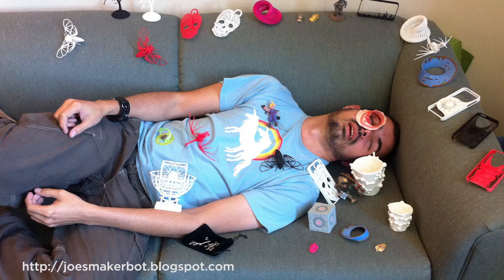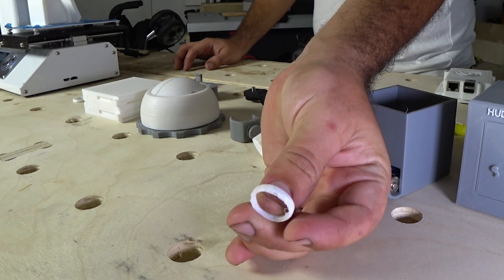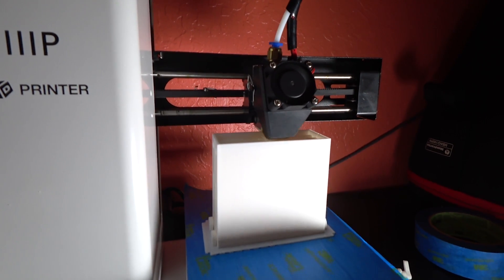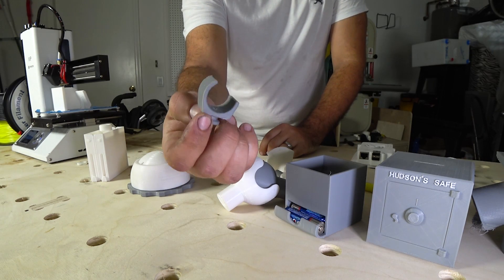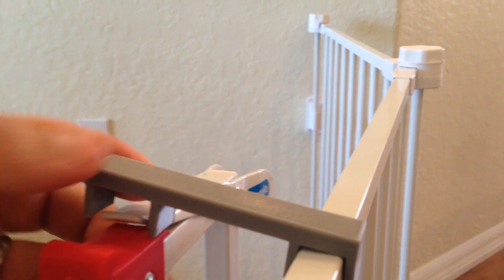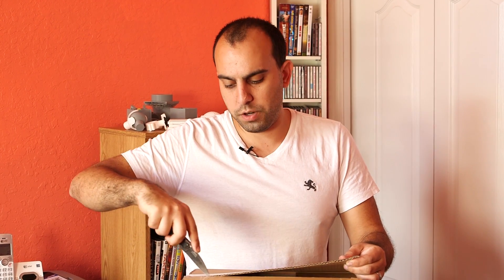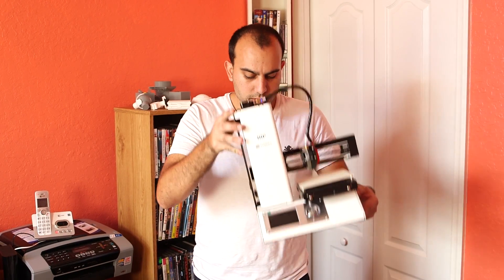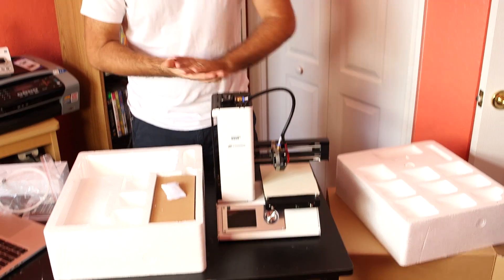Now, Everyone Can Afford 3D Printing (Monoprice Select Mini Review)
I'm a little late to the 3D printing game, but I finally get it.  For $200 , the Monoprice Mini Select is a no brainier for anyone who's curious about 3D printing.  It's an extremely capable machine with a small footprint.  Best of all it comes pre-assembled ready to print, right out of the box.